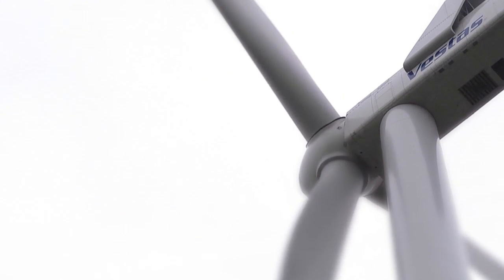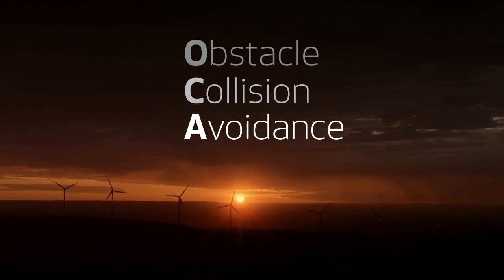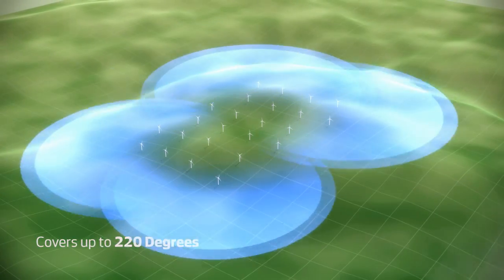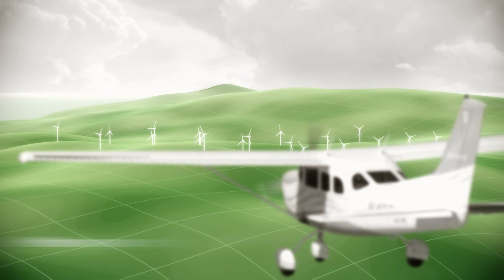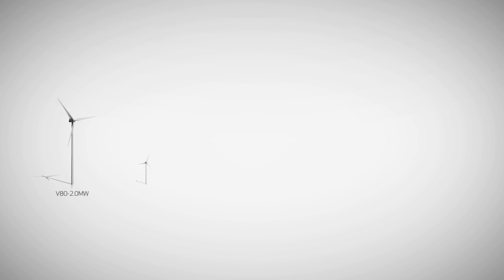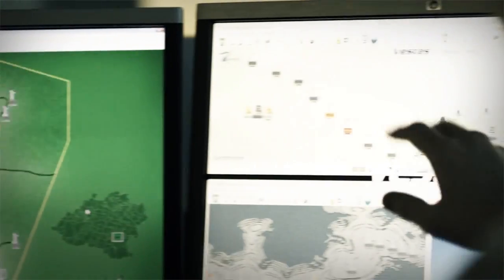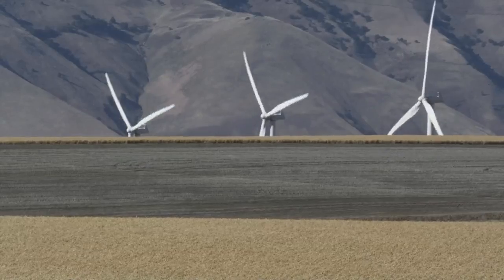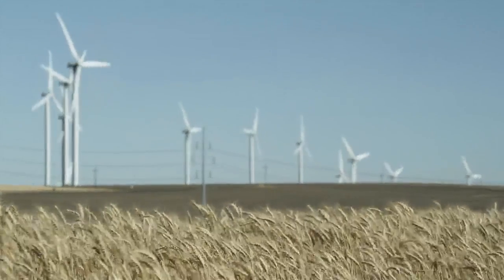OCAS - Intelligent use of aviation lights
The Obstacle Collision Avoidance System - or OCAS - is an innovative solution that only activates the lights when an aircraft is operating in the immediate vicinity of a wind power plant. This minimises the visual impact on local environment and opens up new commercial opportunities for sites with regulatory lightning restrictions.